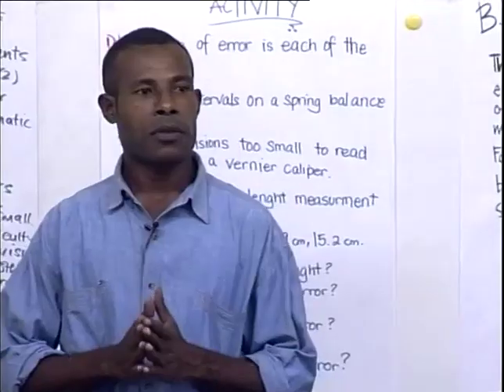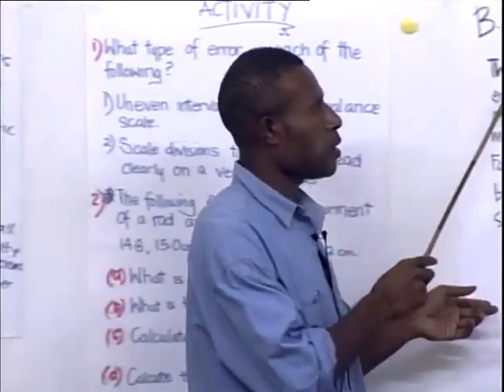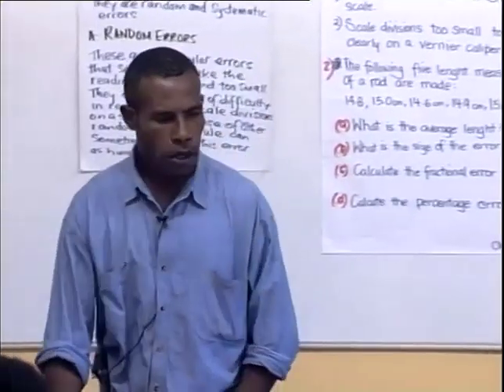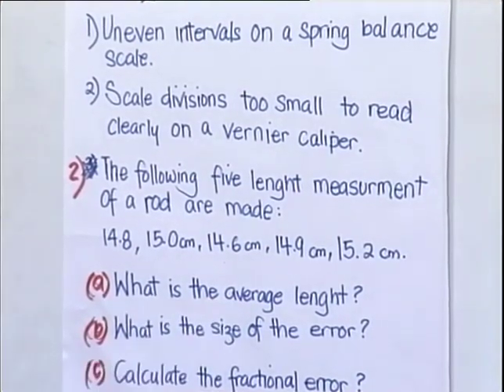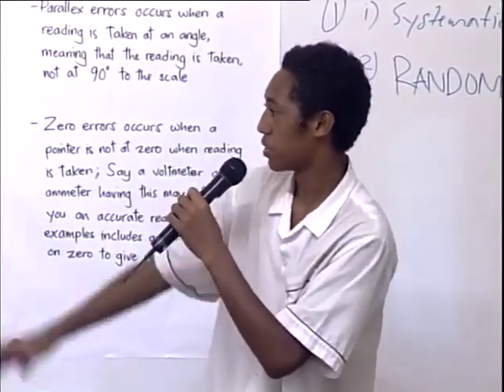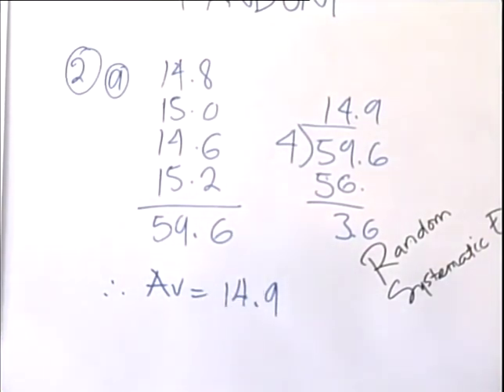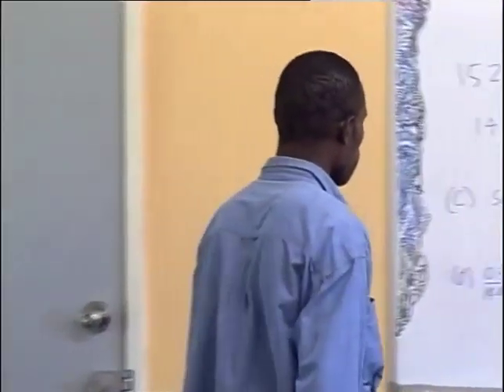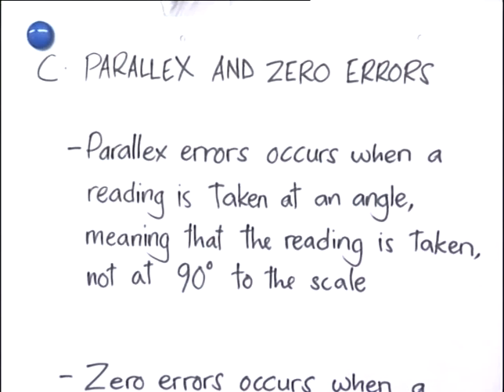Grade 11 Physics Lesson 14 Errors in Science